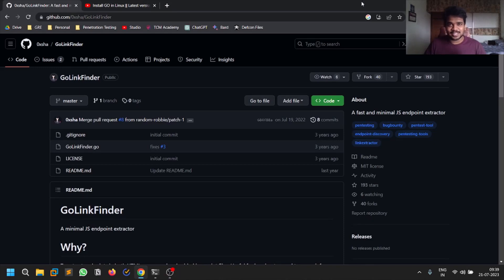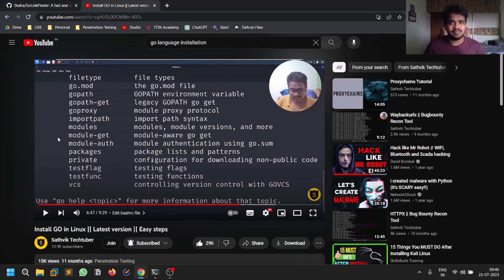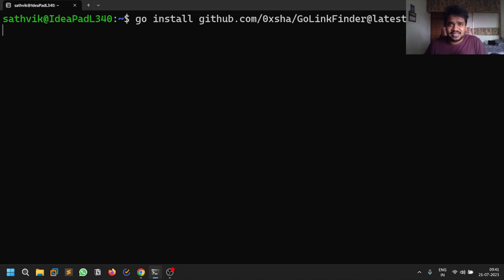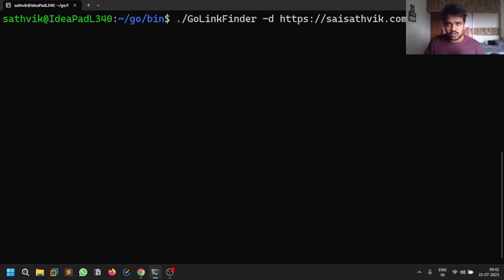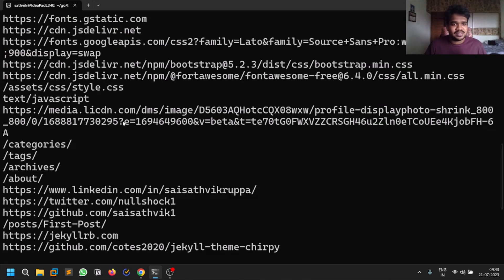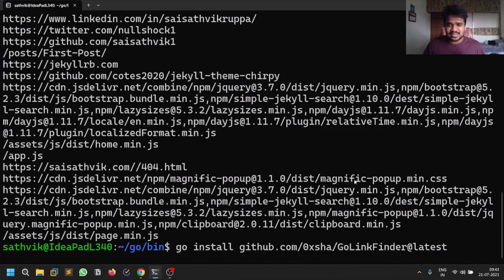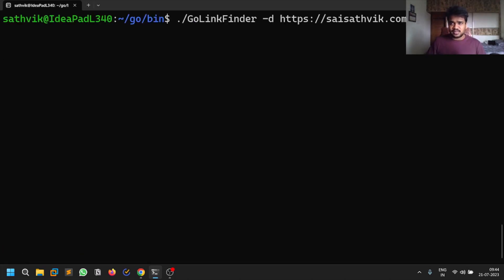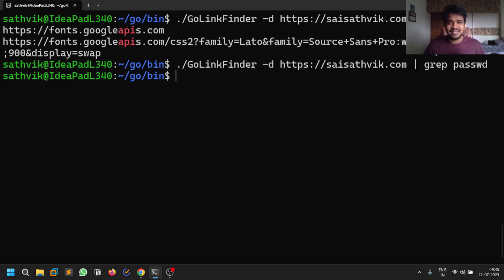GoLinkFinder: Unleashing the Power to Extract URLs from Source Code!